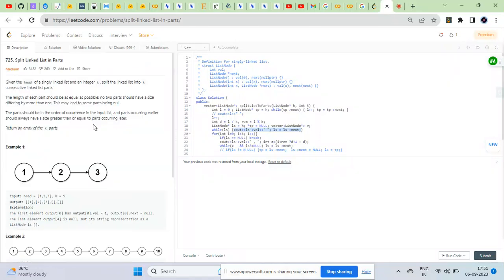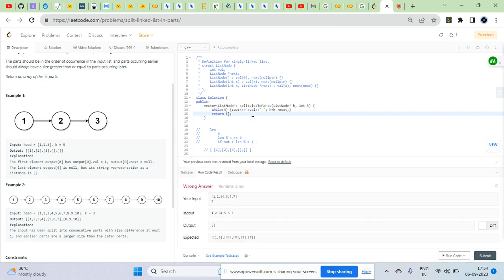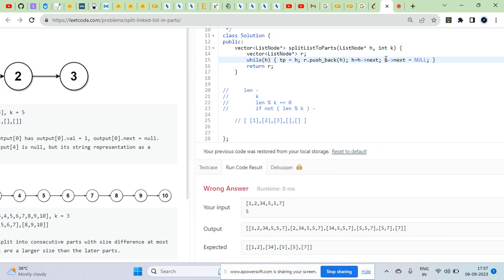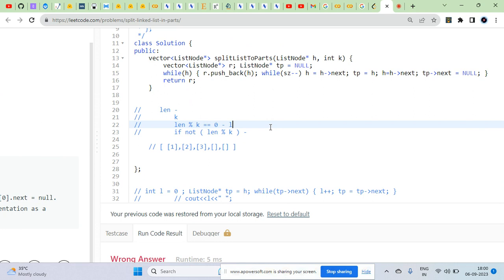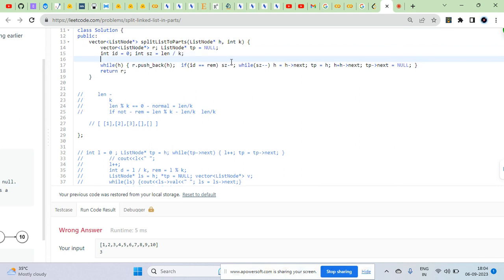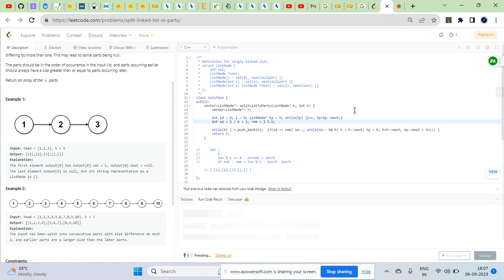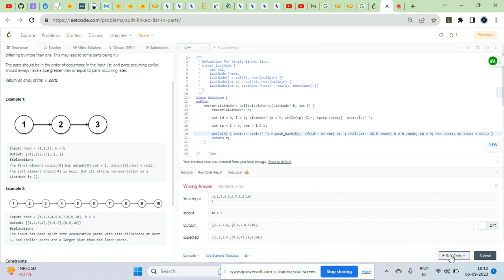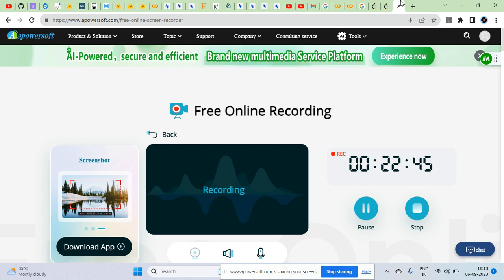LEETCODE DAILY - 725. Split Linked List in Parts | 6.9.23 | LINKLIST